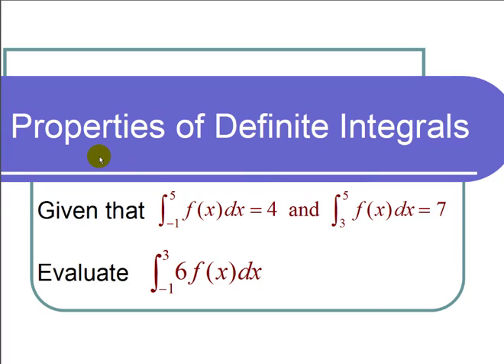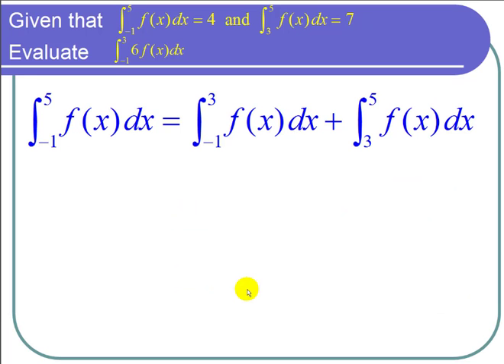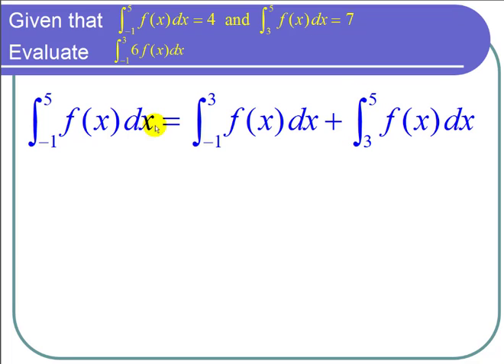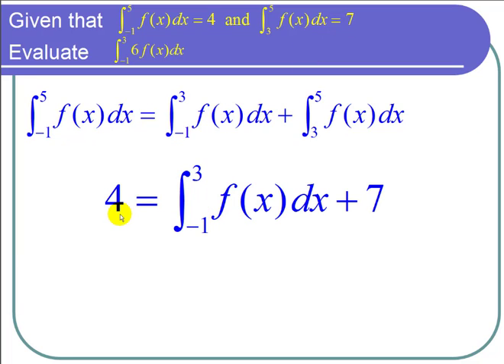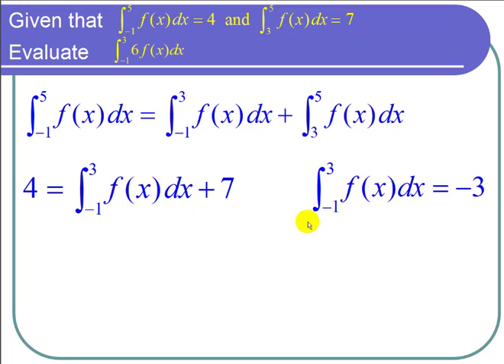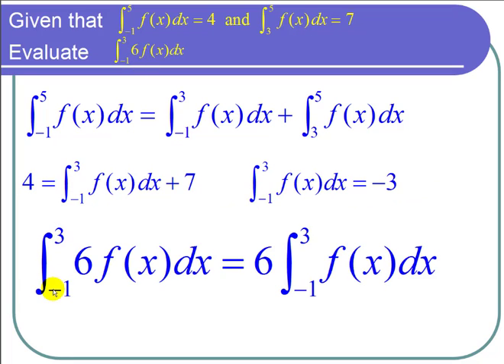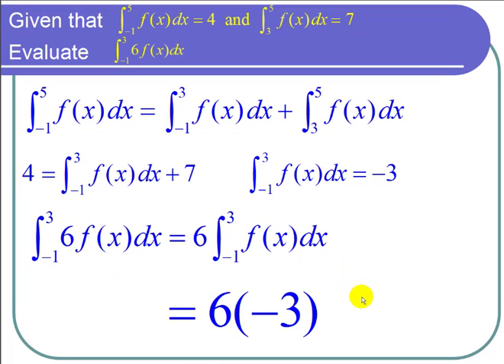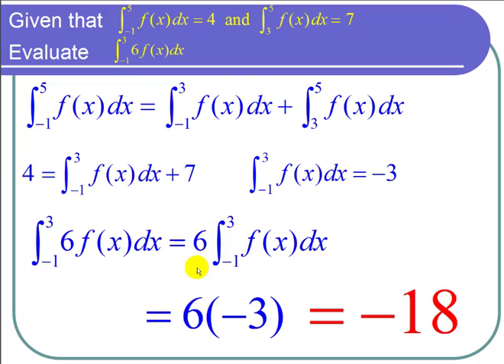Using Properties to Find an Integral